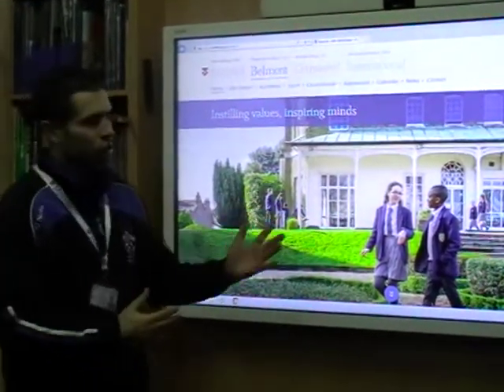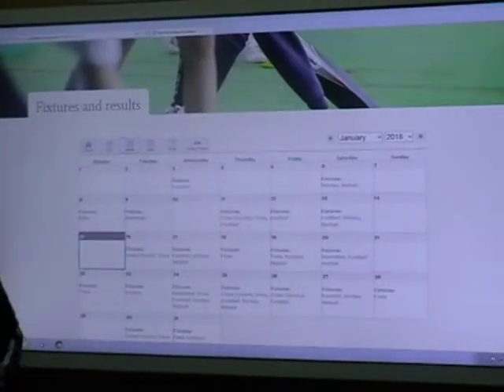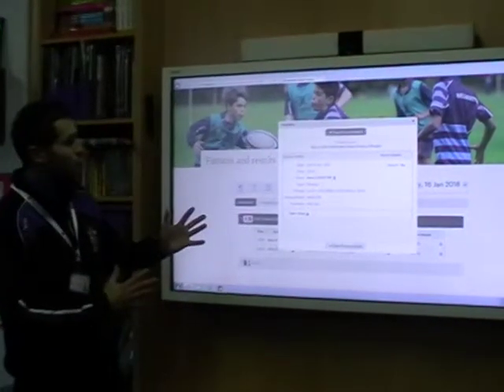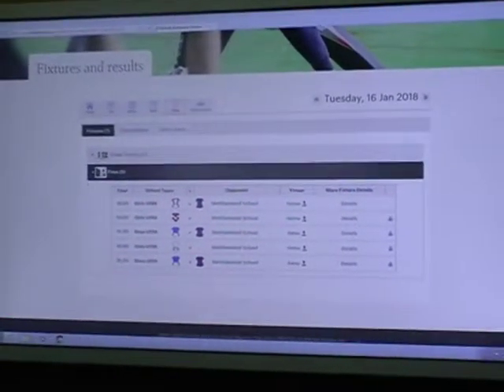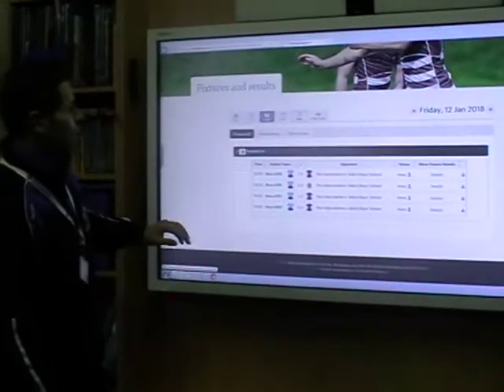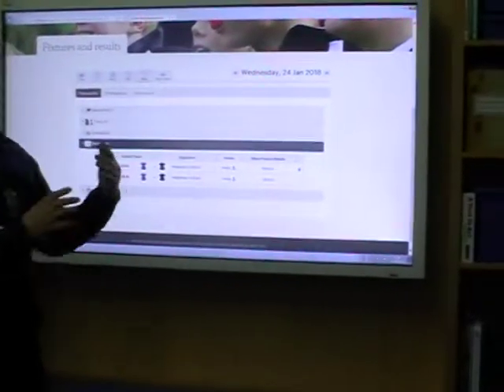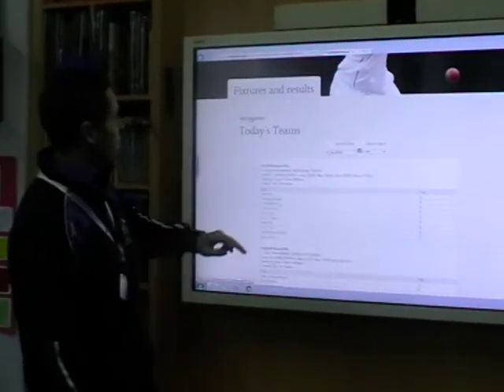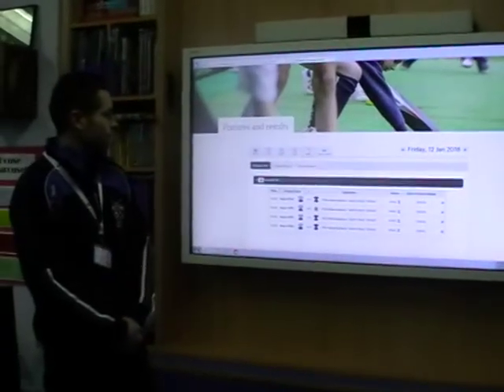How To: Users Guide to using SOCS on your Desktop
This is an easy guide to using SOCS calendar and to ensure you are getting the most from it